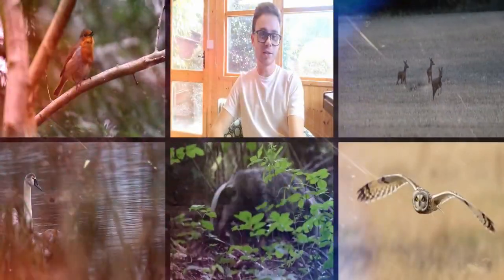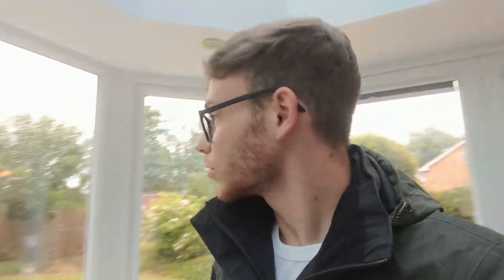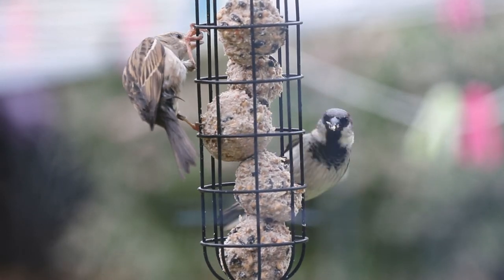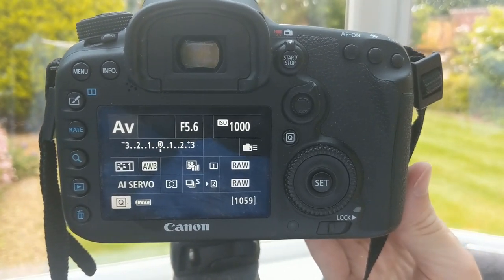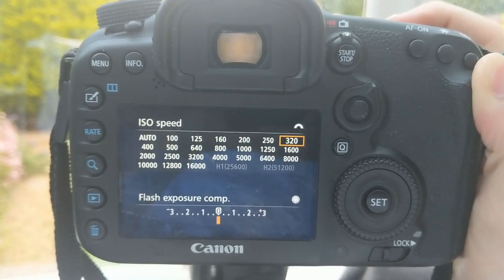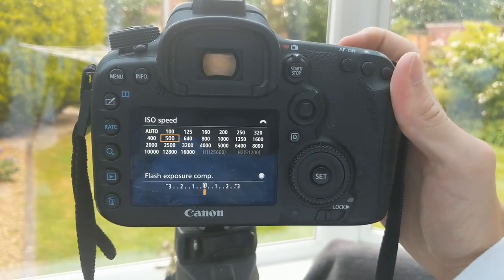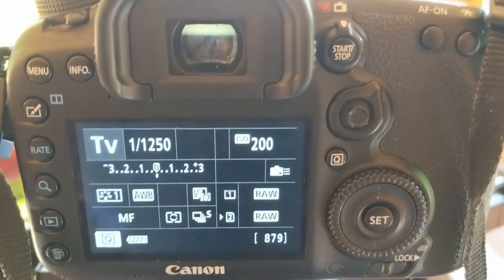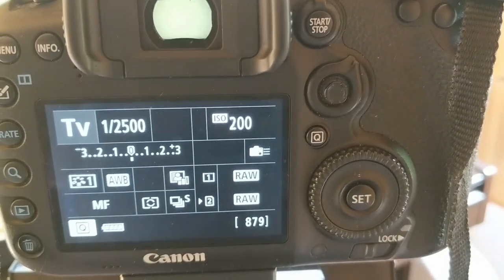Bird Photography For Beginners: The Best Way To Improve Your Bird Photography Skills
In this video I'm explaining why it is important to take the time to practise you bird photography skills from home using a bird feeder. This is by far the easiest way to take photos of birds while getting to grips with your camera. Bird photography for begginers can be challanging and you will encounter may problems but stick with it and you will learn their behaviour and be able to predict what they are going to do. This is one of the best ways new wildlife photographers can improve their bird photography skills.

As a wildlife photographer it is very important to me, to keep focused on the animal I am photographing, and that means I have to keep my eye on the viewfinder and my finger on the release button. All the camera settings need to be done without looking.

By changing some of the Canon custom settings I am able to work much faster and more efficient with my Canon 7d mkii

Here I am providing my thoughts on bird photography tips for beginners and what I think is the best way beginners can improve their photography skills. Bird photography is one of the hardest forms of wildlife photography and so these bird photography tips and tricks should help you master your own camera, meaning when the moement comes in the wild you will be able to get the shot! Remember to keep practicing using your canon, nikon or other brand camera to get better at bird photogrpahy!

My name is Ben Fitzcosta and I am studying Wildlife Documentary Productions. I love nature and wildlife and spend alot of my time trying to photogrph it. I want to share my fascination of nature with you and invite you behind the scene when I am out photographing the fascinating wildlife and the wild nature.
••• MY PHOTO EQUPIMENT •••
• The main camera •
Canon 7d mkii 100-400mm lens

• Camera •

All the best
Ben